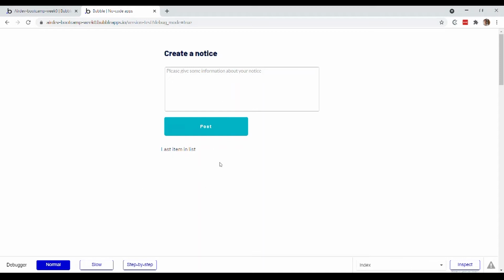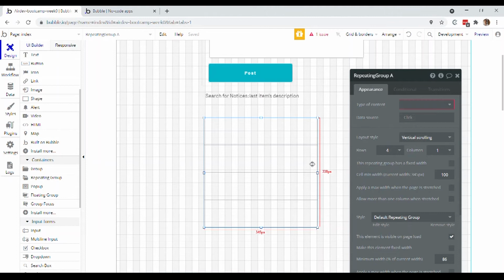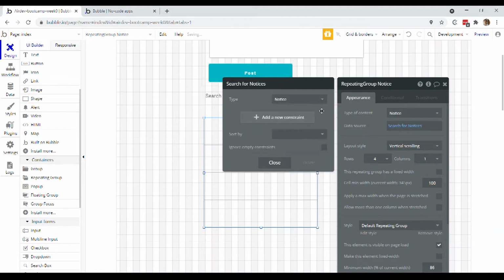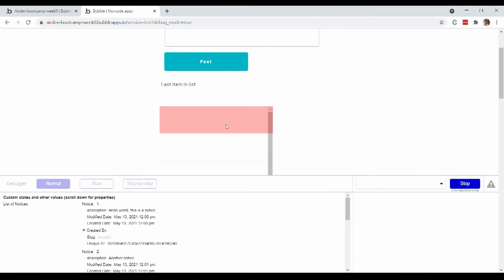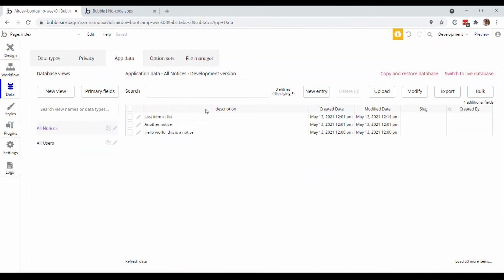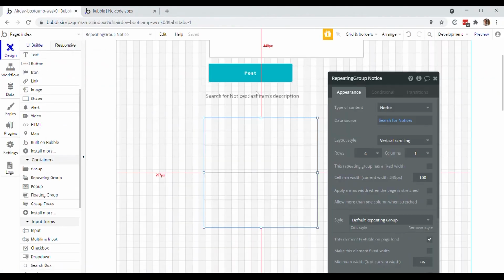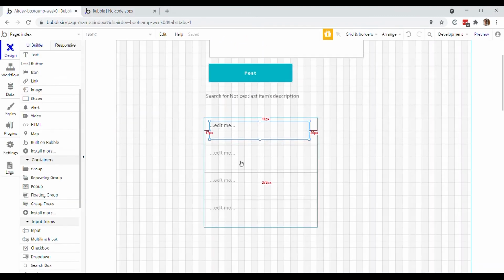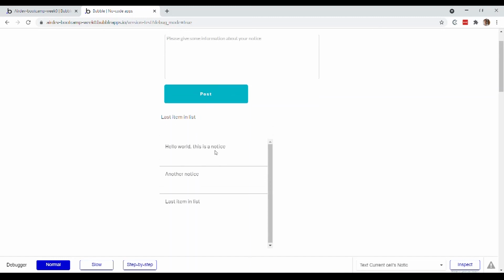Bubble.io for Beginners: Repeating groups [7/12]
🎓Join the no code revolution.

💻 In this video:
When you scroll through your Instagram feed, what you’re really doing is scrolling through a great big repeating group. These are great for displaying lists of things.

In this video you’re going to learn what repeating groups are and how to set them up.

If you like this tutorial video, you might just like our Canvas Bootcamp - a free online program that teaches you how to build complex web apps without code. We designed it as a fast-track into our fast-growing partners program, where you'll build high-quality apps for clients. No prior software development experience is required.